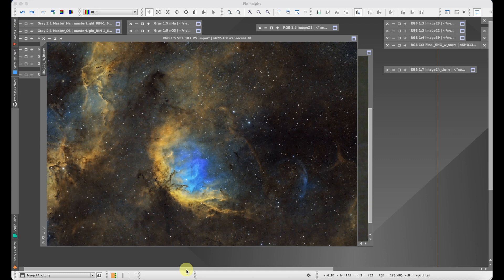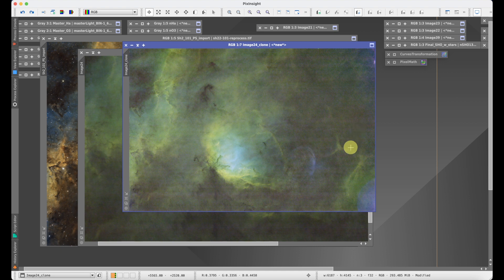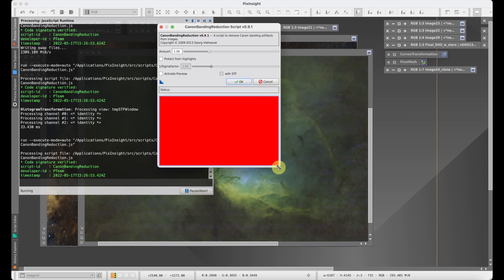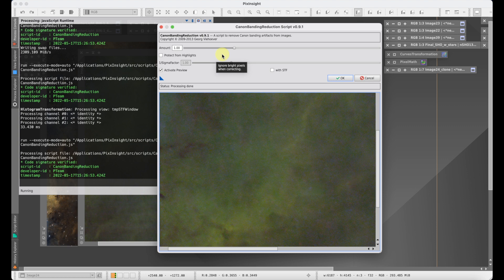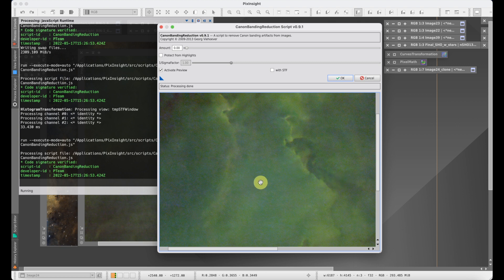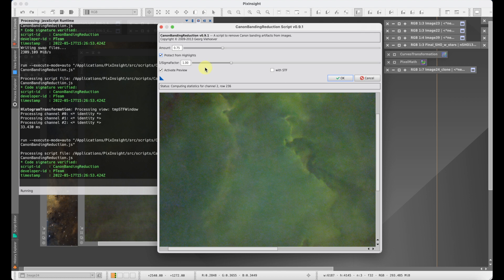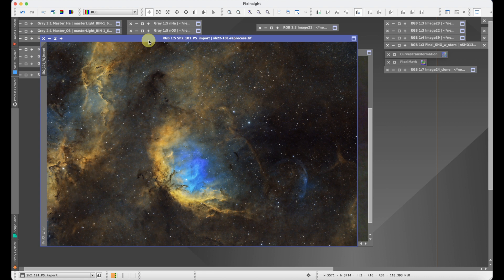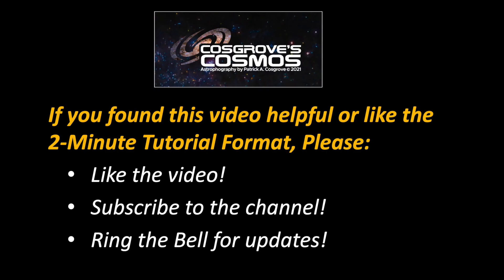2-Minute Tutorials: Dealing with Horizontal Banding in Your Images!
Obviously - the name of this series should not be taken literally!  These are short one-topic videos, so you can pick up Pixinsight techniques a little bit at a time.

This video covers the use of a script called CanonBandReduction that can be used to correct horizontal noise bands within your image.

I recently reprocessed an image whose data were collected two years ago. After I took the image nonlinear and went starless, I saw a series of horizontal bands in the image.  Since I successfully dealt with this problem, I thought I would share how that was done.

Thanks,
Pat